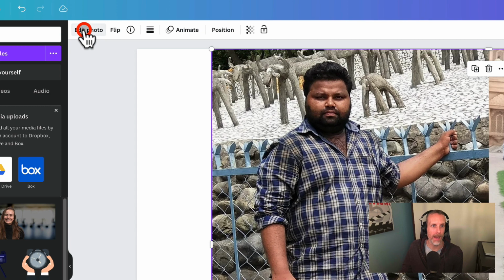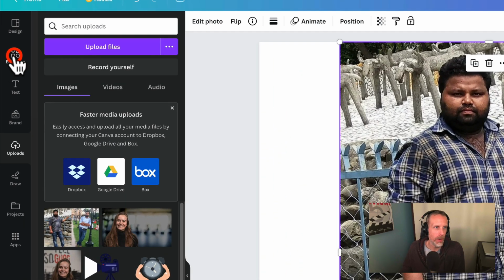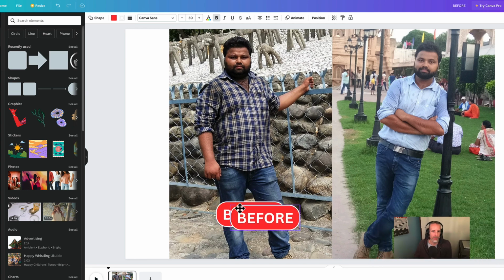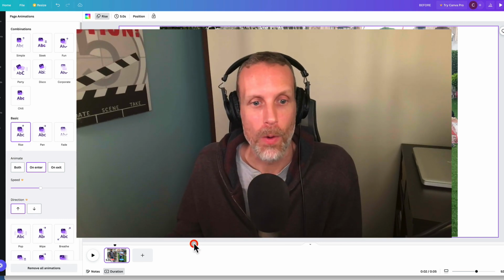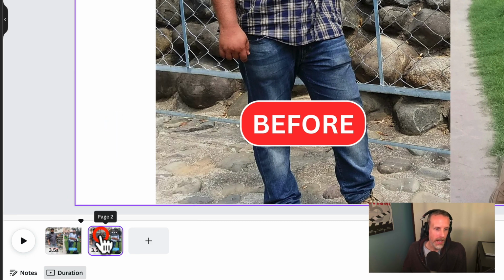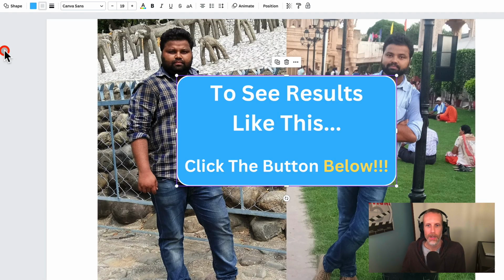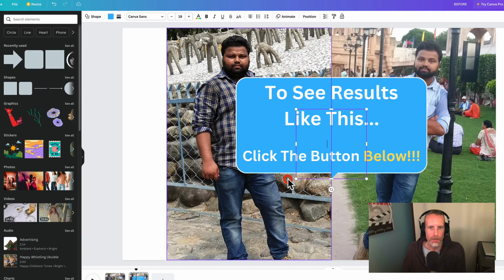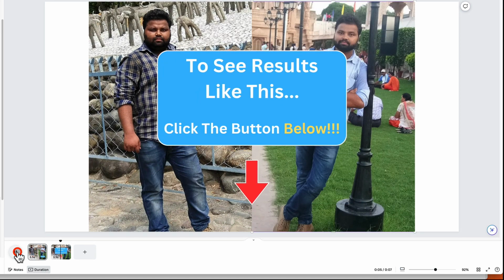How To Create Better Before And After Photos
Want to know how to create better before and after photos? The kind of photos will get a visitor to take action?

Well, the simple idea is to add some basic animation to it.

But how do you create that animation, and how can that help get a visitor to take the action you want them to?

This video will show you the easiest way to do it so you end up with better before and after photos.

And if you want to create testimonial videos that actually get higher quality leads, increase conversions, and get better customers/clients...